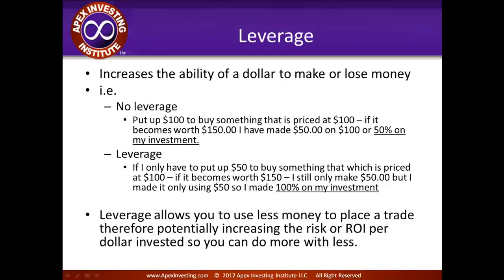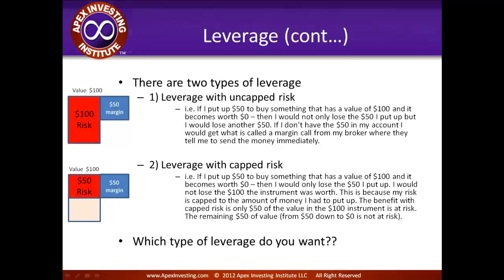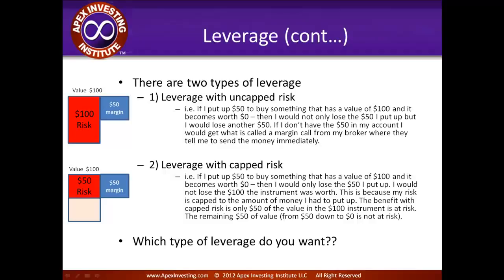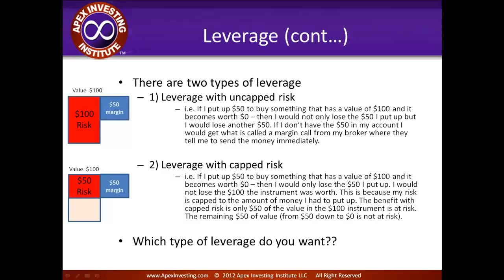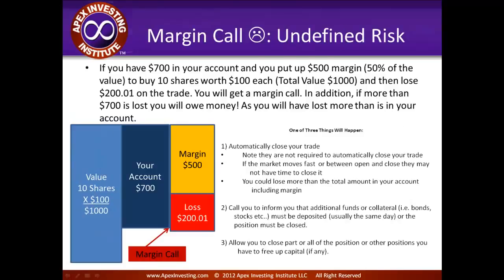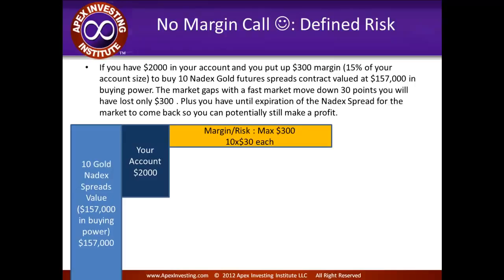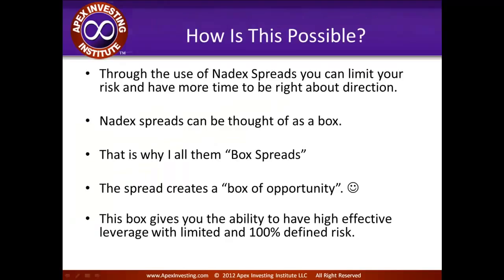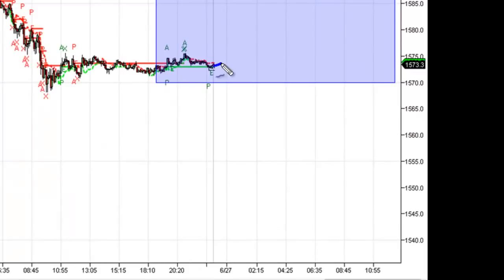Undefined Risk Leverage Versus Defined Risk Leverage